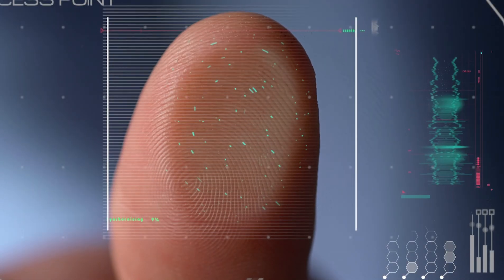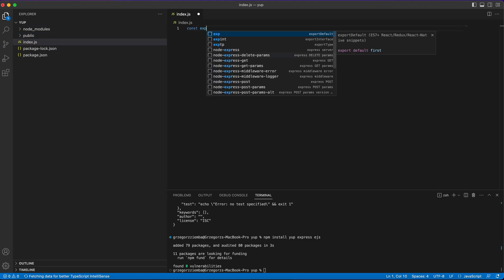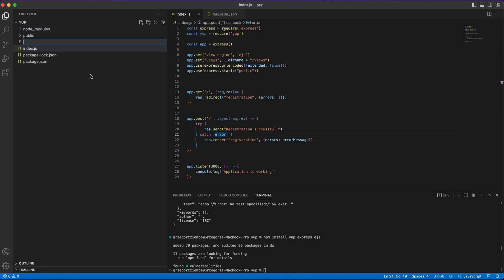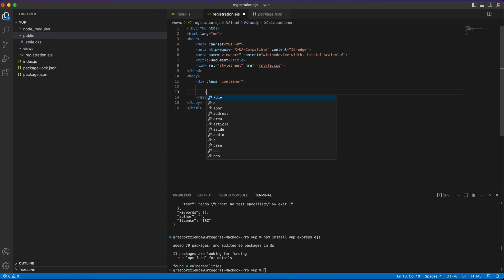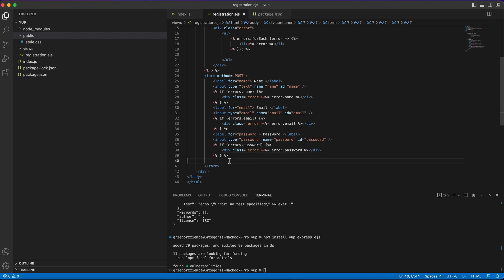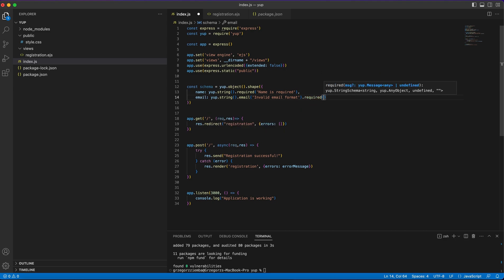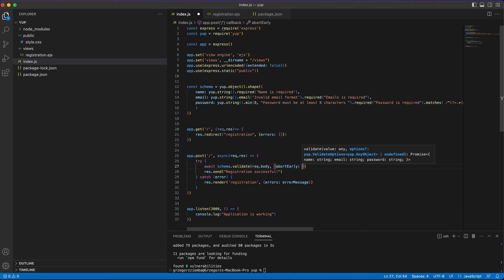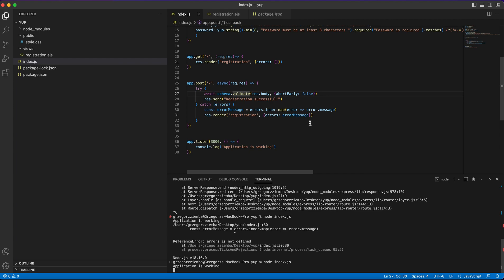Validate inputs in Node.js using YUP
Welcome to an insightful web development tutorial! In this video, we'll be delving into the world of form validation using the yup library in a Node.js application. Learn how to build robust and user-friendly validation for your web forms.

Helpful Links 🌐:
Wanna learn Node.js ?

🚀 REGEX: /^(?=.*[a-z])(?=.*[A-Z])(?=.*\d)[a-zA-Z\d!@#$%^&*()_+[\]{}|;':",.?/\\-_=]+$/,